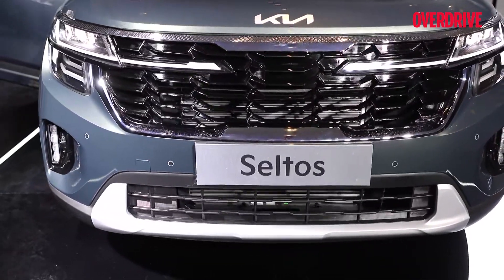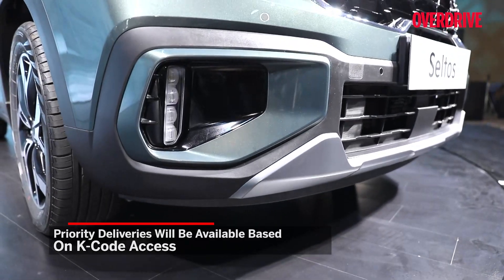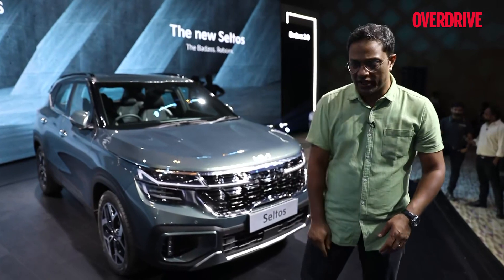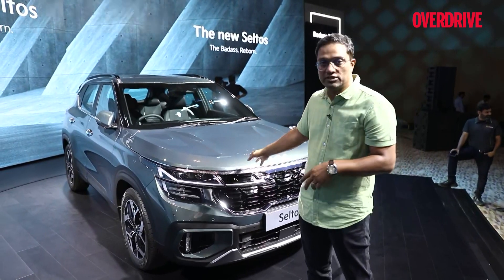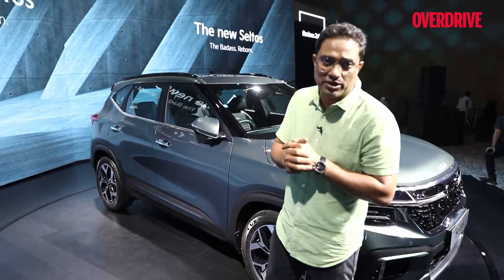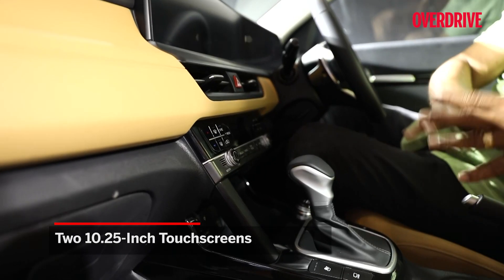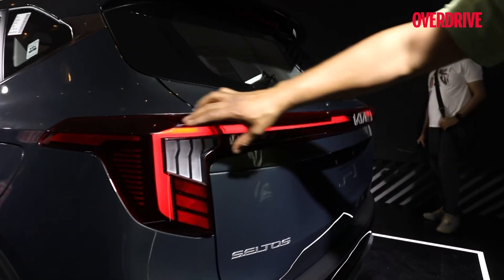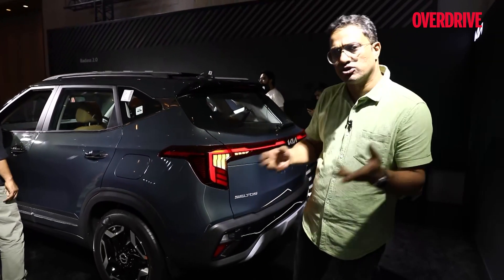2023 Kia Seltos facelift | First Look | OVERDRIVE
Kia India has introduced the Seltos facelift, which includes several new features as well as the reintroduction of the turbo-petrol engine. Pre-orders for the revamped mid-size SUV will begin on July 14, 2023, with a launch scheduled for the following month.

0:00 Introduction
0:20 What's new
2:21 Cabin
3:07 Boot Space & Conclusion